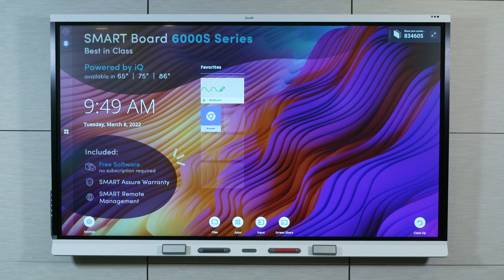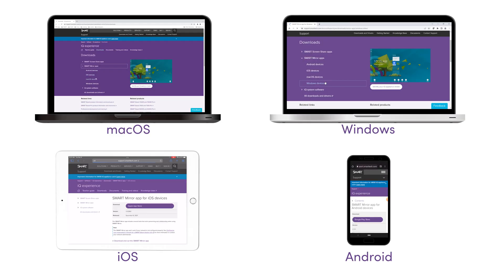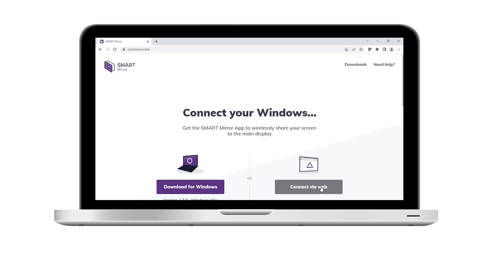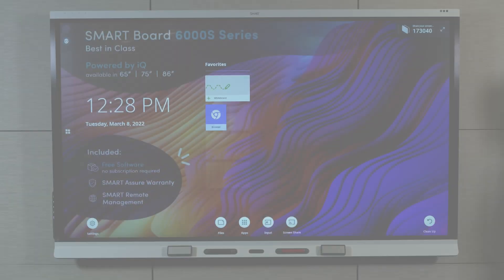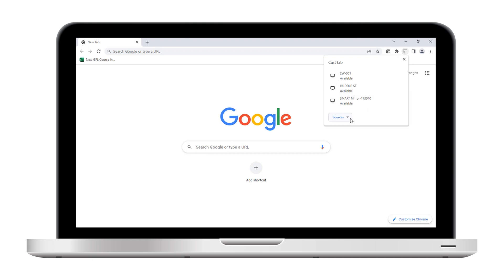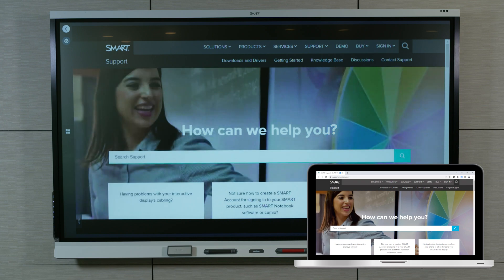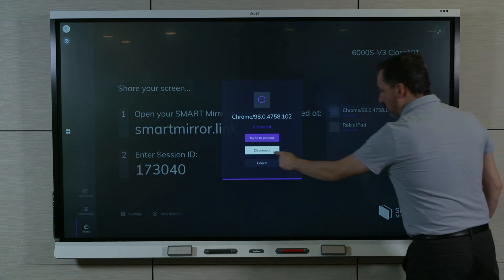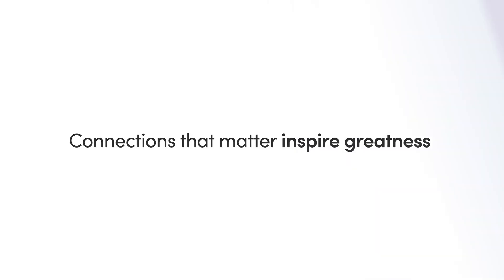Connect to SMART Mirror using Google Cast (2022)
This video shows you how to use Google Cast on a Chrome browser to connect to SMART Mirror on your SMART Board interactive display.